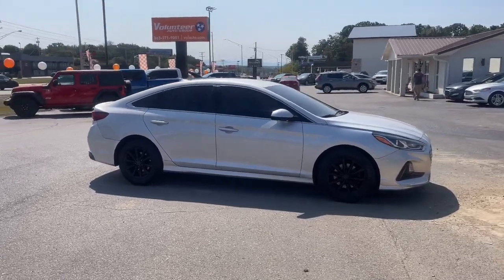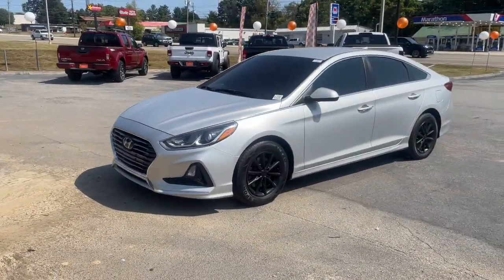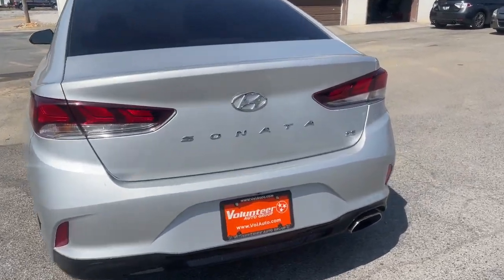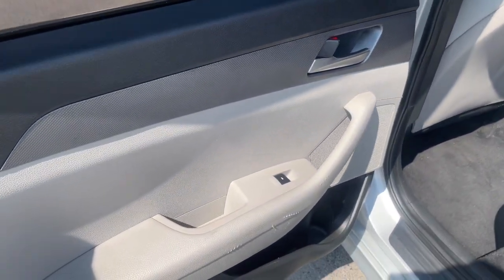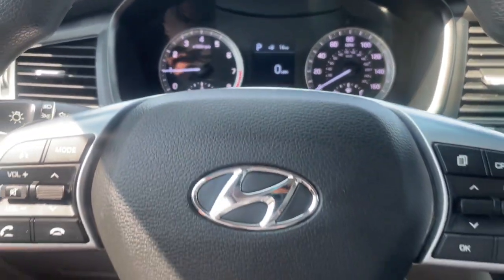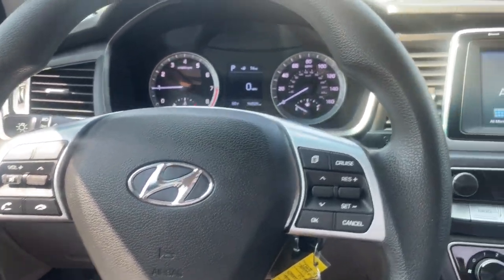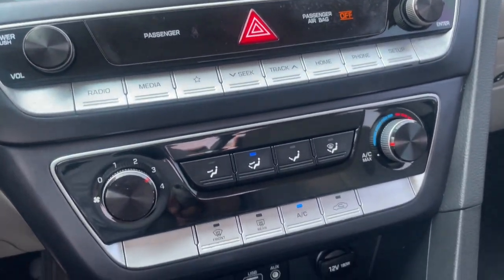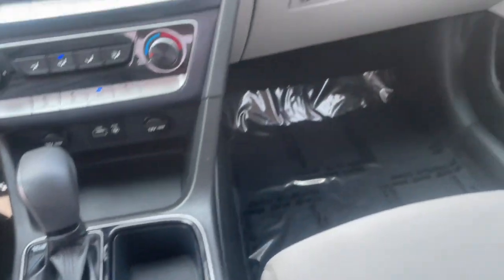2019 Hyundai Sonata SE Knoxville, Maryville, Sweetwater, Lenoir City, Alcoa TN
Pre-Owned 2019 Hyundai Sonata SE available at Volunteer Auto Group located in 2313 E Lamar Alexander Pkwy, Maryville, TN, 37804. Servicing the Knoxville, Maryville, Sweetwater, Lenoir City, Alcoa area.

Can you see yourself in the  2019  Hyundai Sonata.  Get the best of quality, comfort, and convenience in this family-friendly Sonata. This stylish mid-size 4-door sedan offers the advanced safety features, smooth performance, and passenger amenities you need to make every drive pure pleasure.  The following are some of this vehicles highlighted options: Apple Carplay®/Android Auto®, Keyless Entry, Back-Up Camera, Aluminum Wheels, Electronic Stability Control, Alarm, Hybrid, Steering Wheel Audio Controls, Intermittent Wipers, Traction Control. Get the modern style and connectivity you crave together with the space and comfort of a family sedan in this striking Sonata. See for yourself when you take it out for a test drive. Our professional staff looks forward to giving you excellent service!